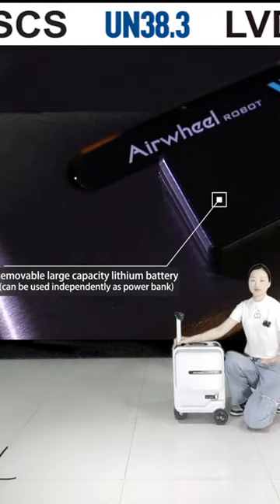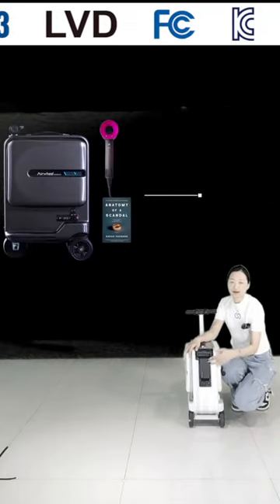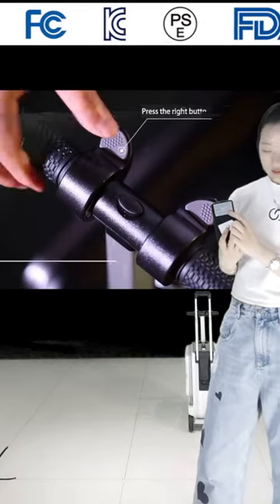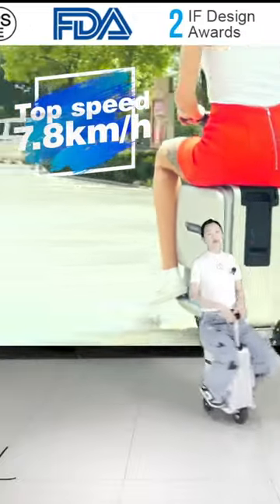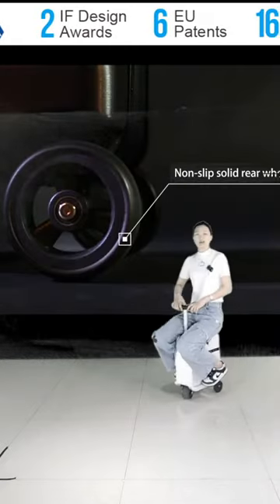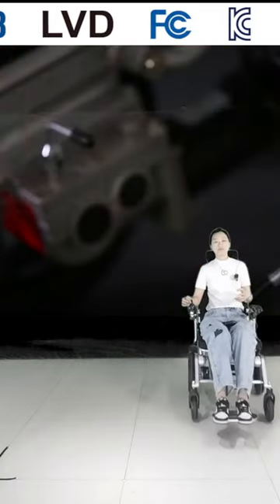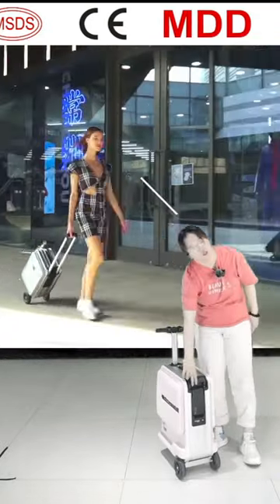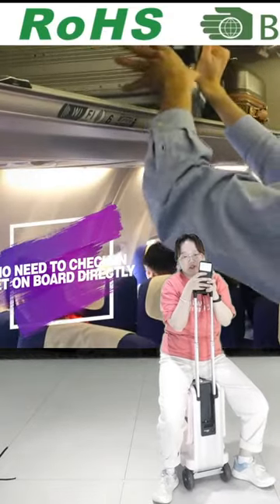Airwheel-Recruit distributors for ride on luggage scooters smart luggage carry on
Since Airwheel's establishment in 2004, with global vision, we have set up R&D, marketing, manufacturing and logistics centers in countries such as United States, Belgium and China. As one of the world leading smart transportation device manufacturers, Airwheel is committed to bringing out the joy of technology, and to practicing our cooperate culture: "Free Intelligent Life".
Airwheel: Sincerely recruit distributors! Accept OEM/ODM!
We Airwheel are skilled in Research & Development, innovation, manufacturing and sales of intelligent transport aid products.
Products: ride on luggage scooters, smart following luggage, electric wheelchairs, smart helmet, electric bike etc.
Advantages: CE and ROHS certificated ; over 400 invention patents and appearance patents for our products.
Company Name: Changzhou Airwheel Technology Co., Ltd
Contact Person: Aimee